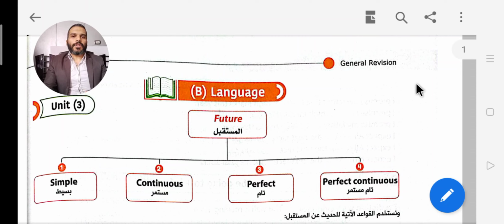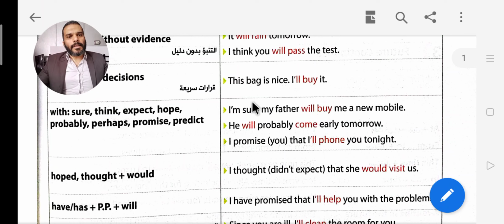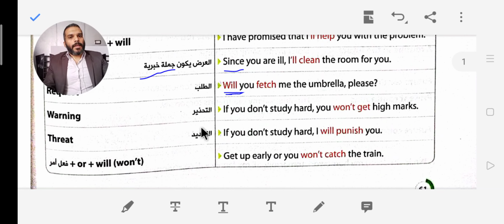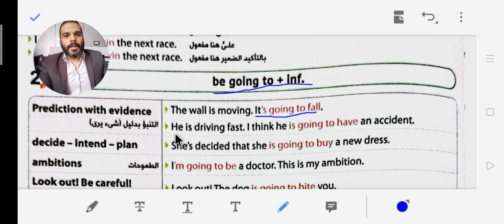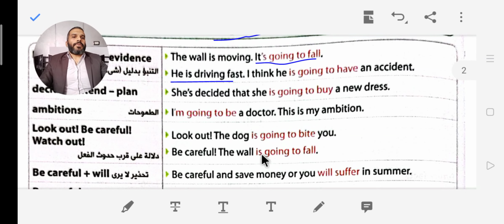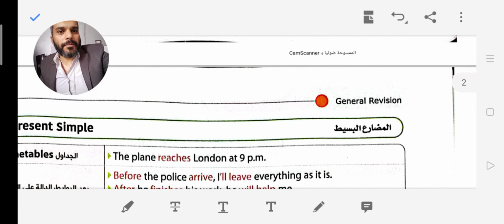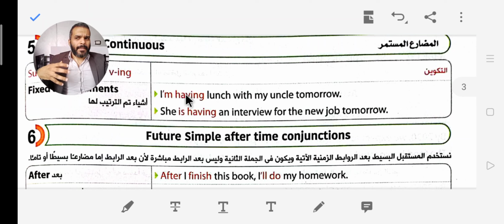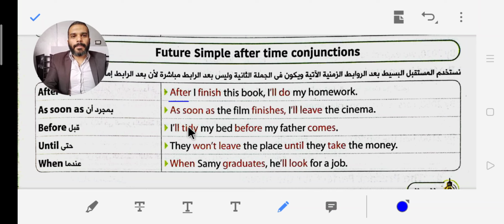Future Forms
Revision Secondary Three